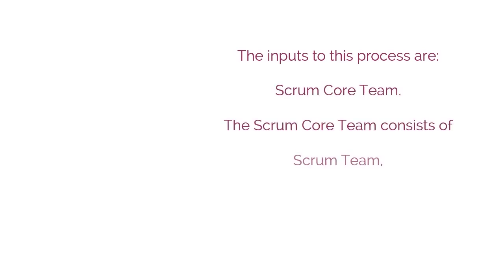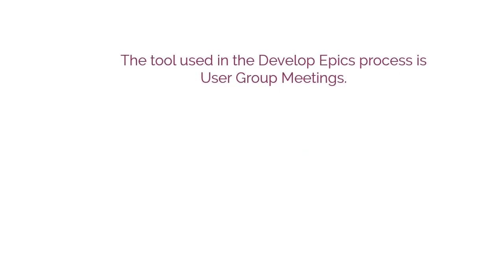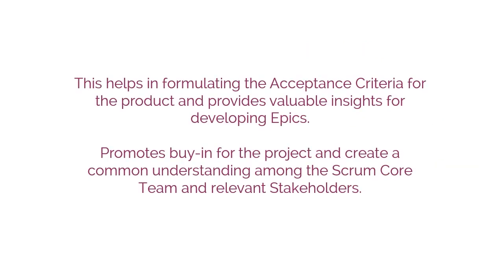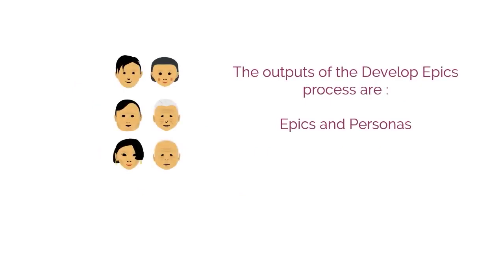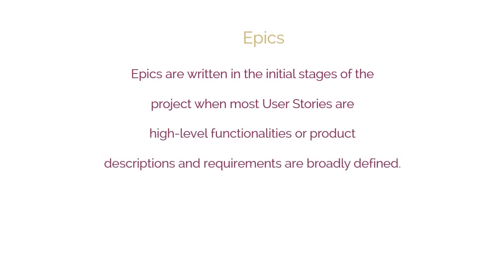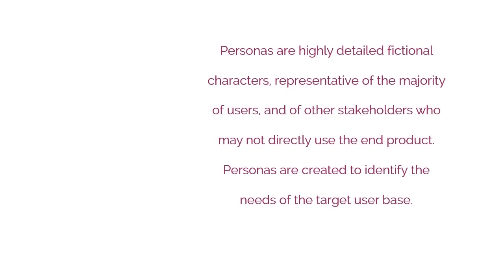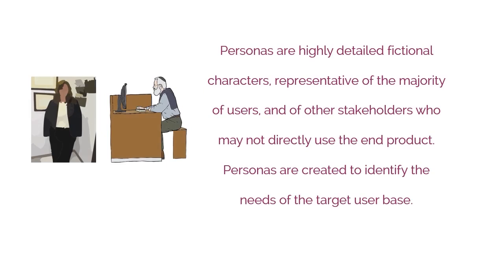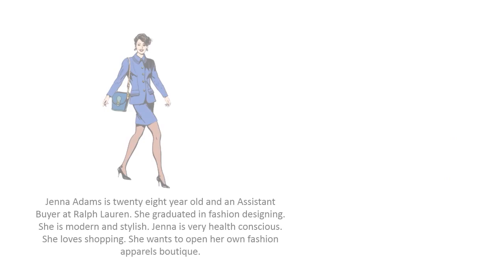Develop Epic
Learn how to effectively define and manage Agile Epics for successful product development. Discover best practices for breaking down Epics into user stories, prioritizing work, and ensuring alignment with overall business objectives.